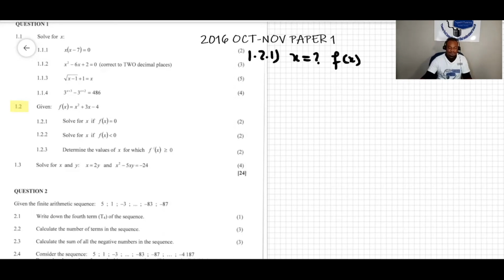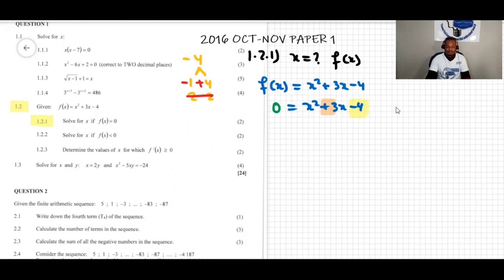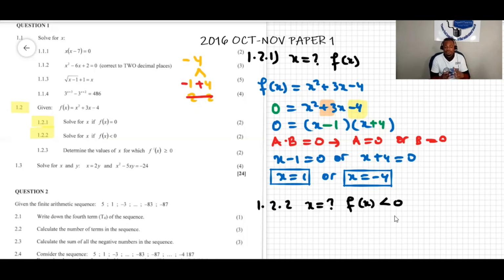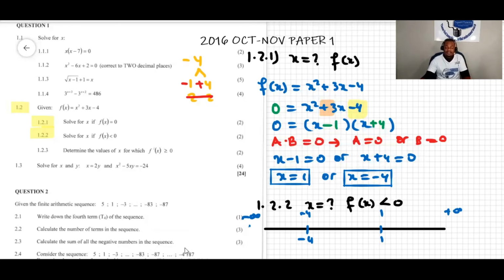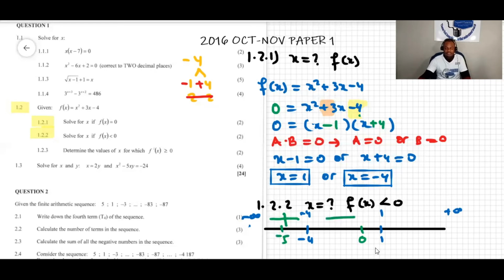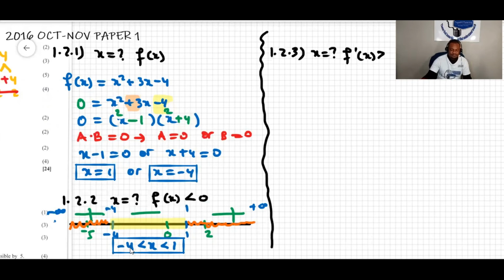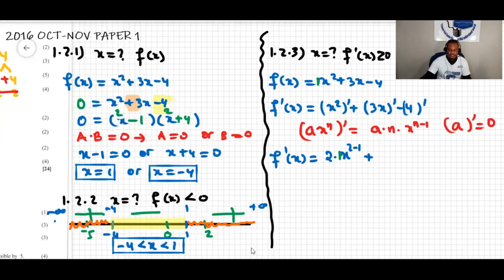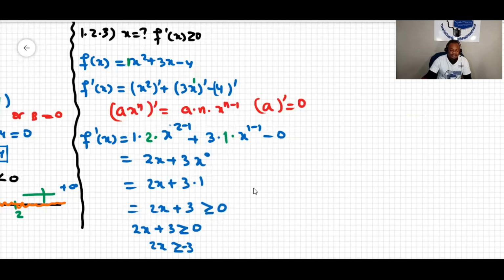GRADE 12 MATH PAPER 1 2016 OCTOBER-NOVEMBER QUESTION 1.2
1) Video Detailed Solution of Question Papers
2) 1-on-1
3) Group of at most 10 Students

2) Regular Students

~𝗔𝗿𝗶𝘀𝘁𝗼𝘁𝗹𝗲